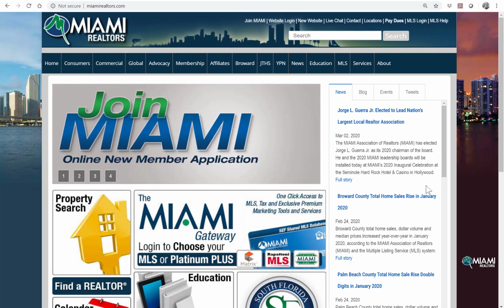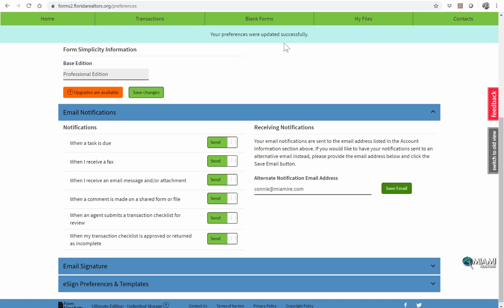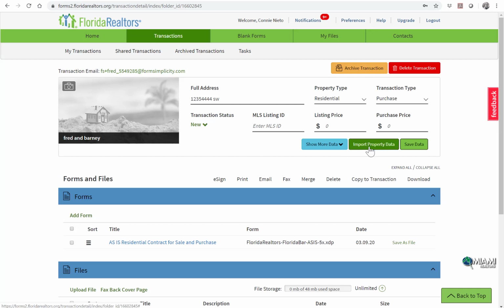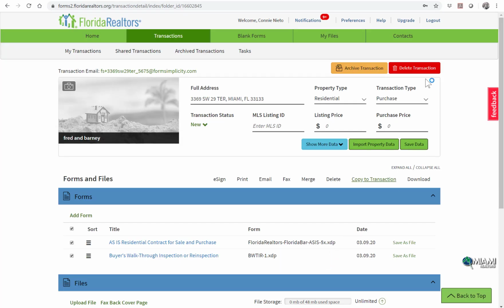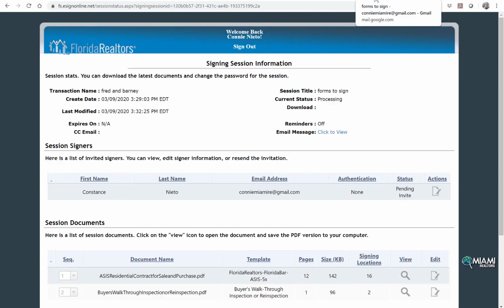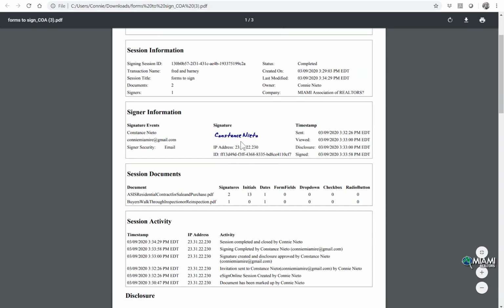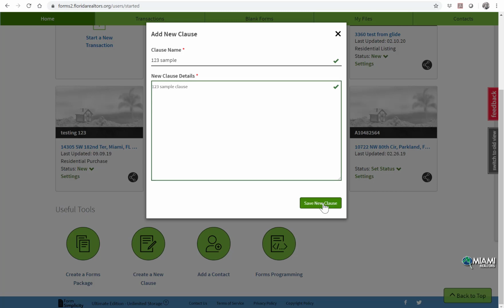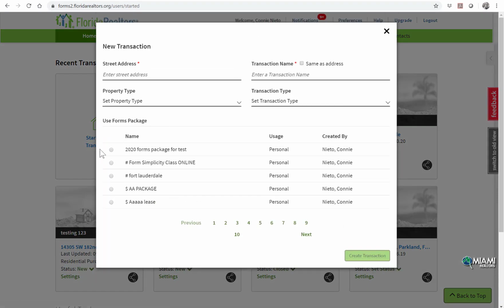FORM SIMPLICITY 2020.03.11 NEW VERSION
Created by MIAMI Trainers for MIAMI Realtors!
Mechanics of Form Simplicity In addition to our live via zoom and in person sessions, your MIAMI Trainers offer these wonderful tutorials for those that would like to review and watch on the go. For our latest videos - sort from newest to oldest! We strive to always offer Simply More with MIAMI!